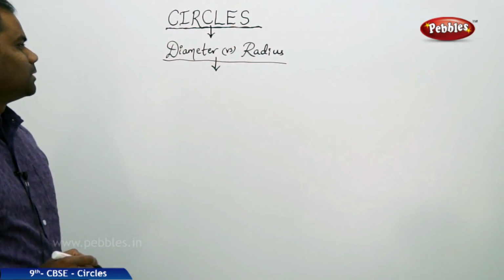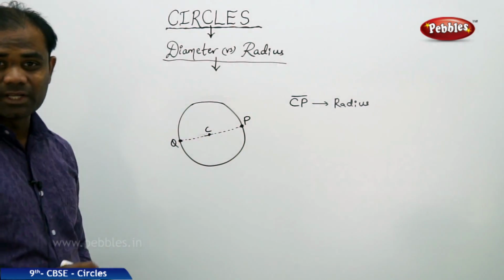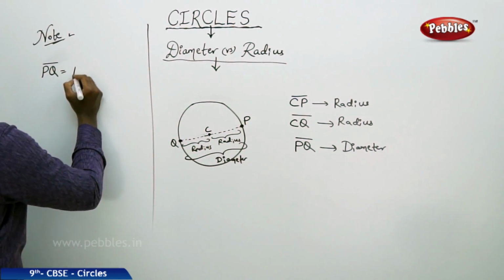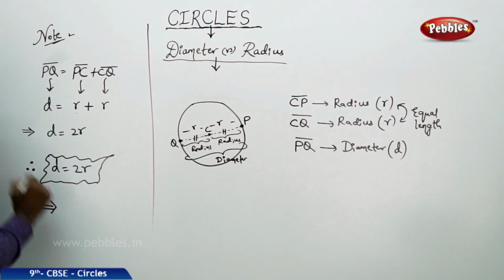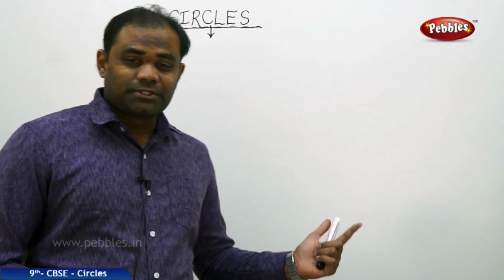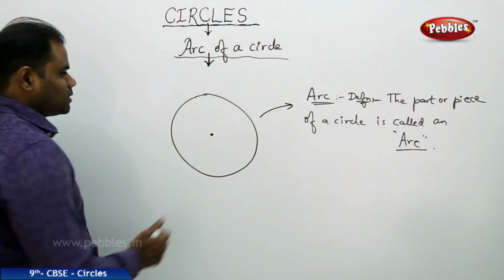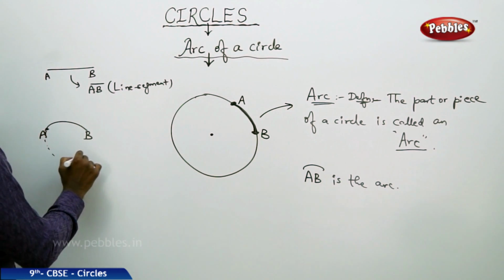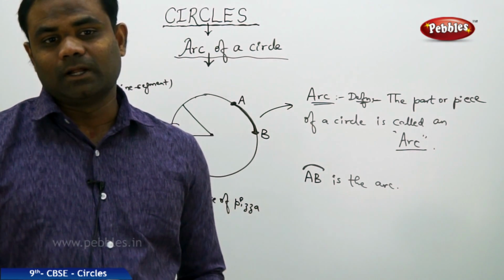Diameter Vs Radius : Circles | Mathematics | Class 9 |CBSE Syllabus